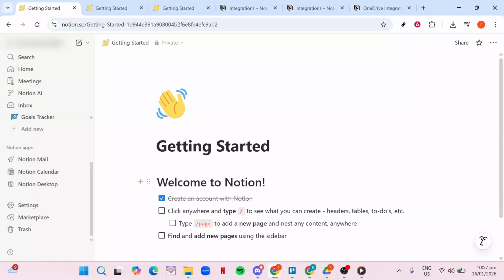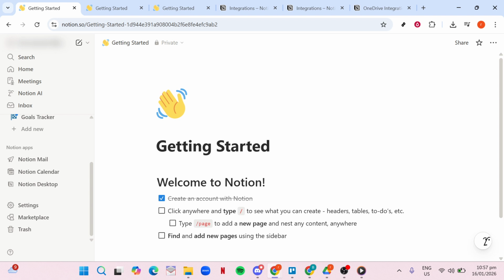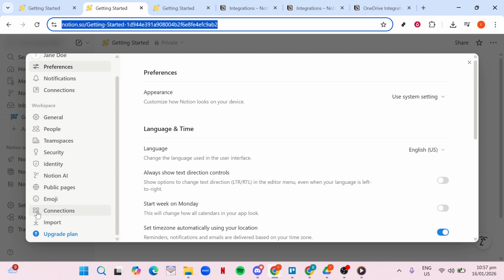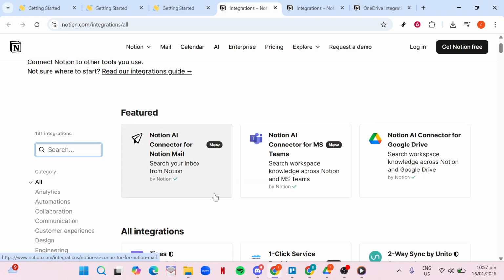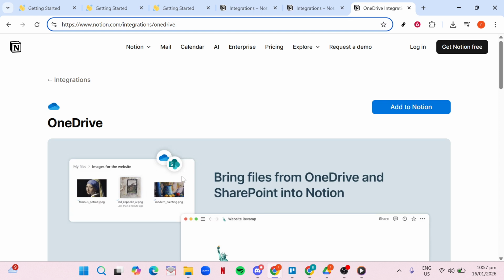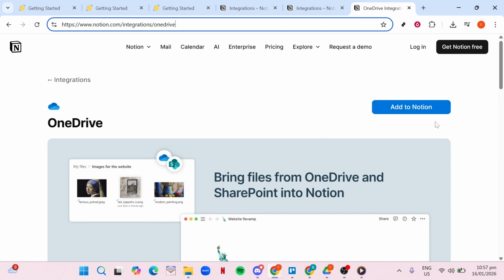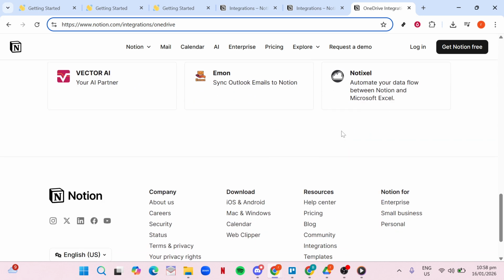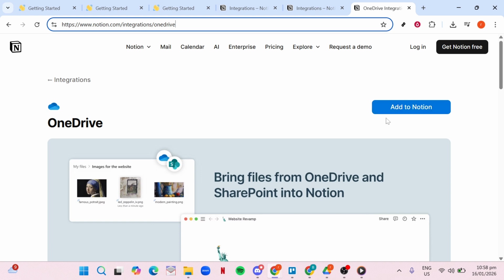How to Integrate Notion with OneDrive 2026 (Connect Notion with Onedrive)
how to integrate Notion with OneDrive to access and manage files directly from your workspace.
You’ll learn the supported ways to connect OneDrive files to Notion, including embedding shared links, attaching documents to pages, and using automation tools to keep files updated.
We also cover common limitations, permission settings, and best practices for organizing OneDrive-linked files inside Notion databases and pages.